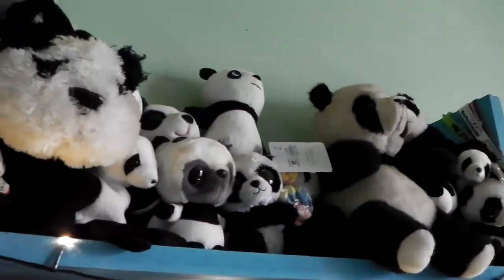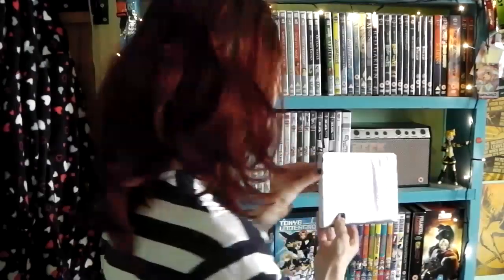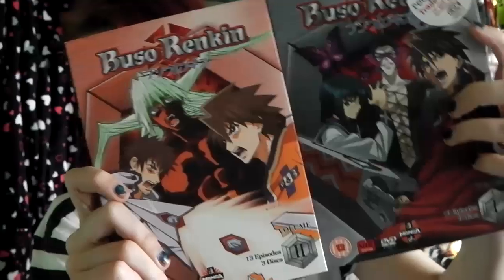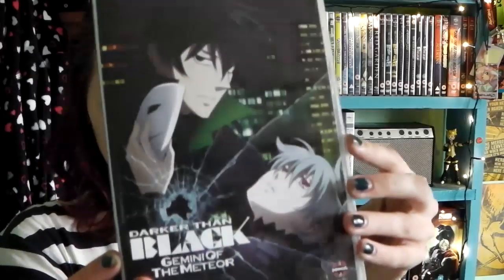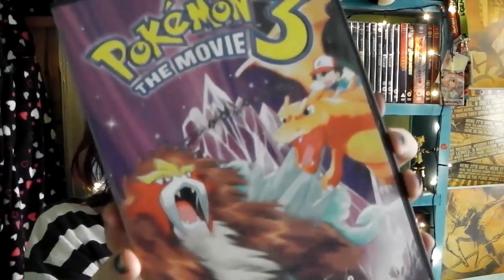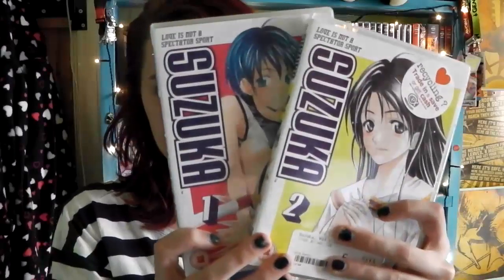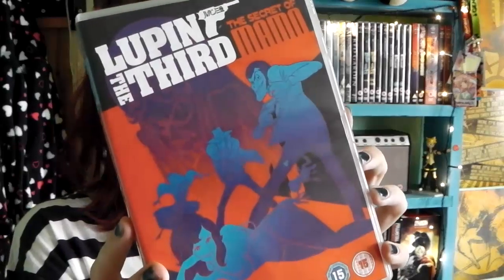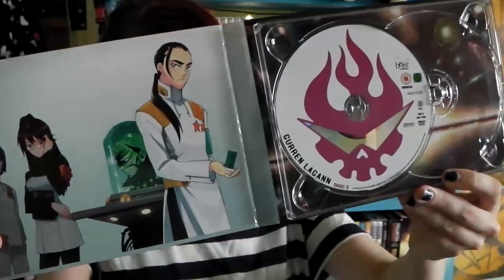My Anime Collection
This is a video I meant to do months ago, but I finally stopped procrastinating enough to do so! I decided to take a bit more time in showing you the covers for these DVD's just incase you're in a different country and were curious about the artwork, so I hope you enjoy!